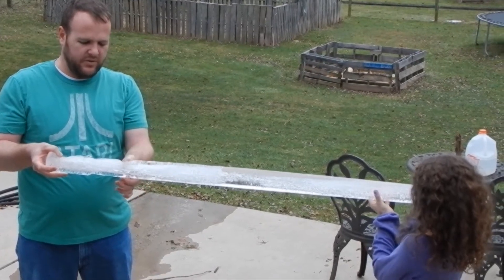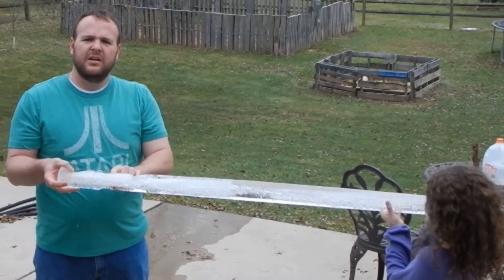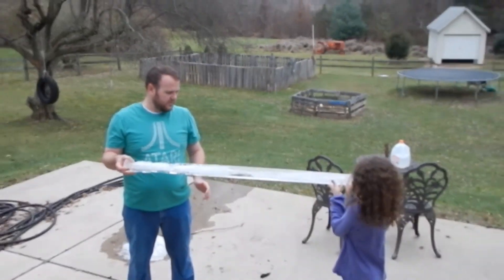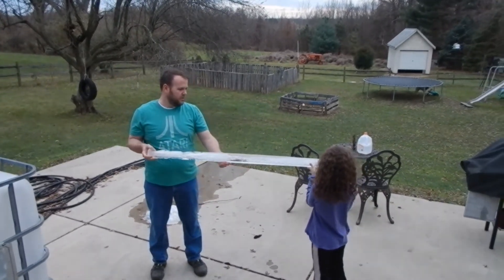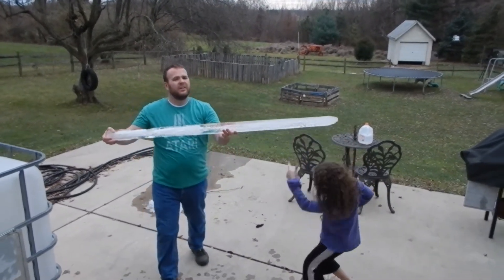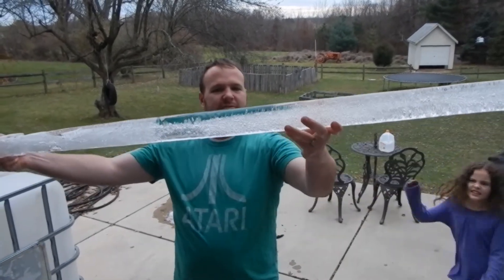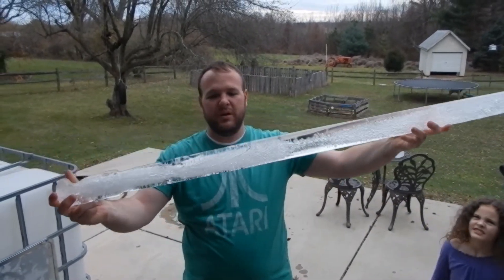Exploding Ice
We had a cold snap and the water inside our PVC pig waterer froze. It has been so warm the last few days that it thawed out and we pulled out this beauty. The Biggest Icicle ever!